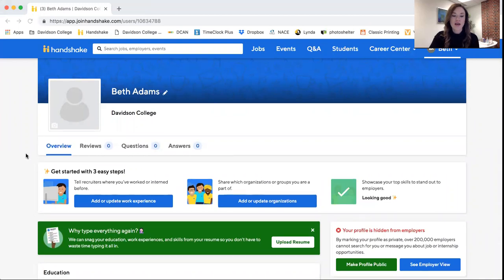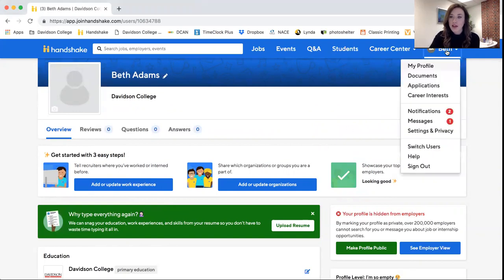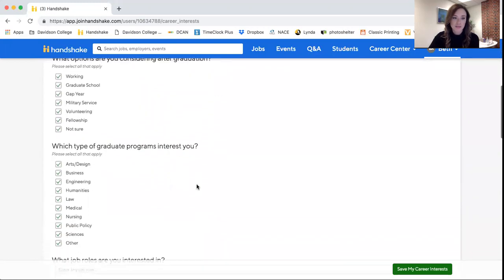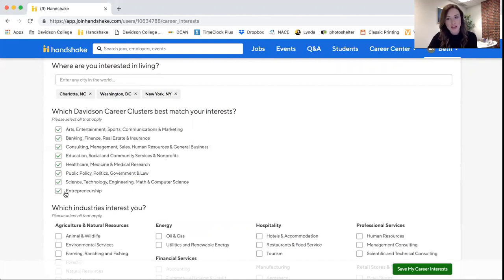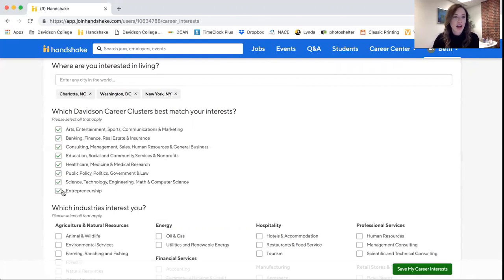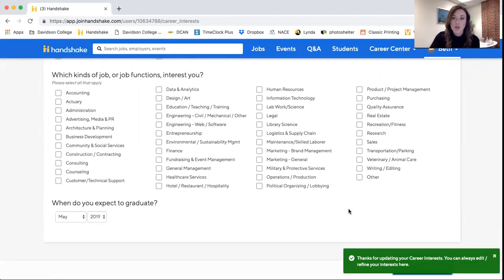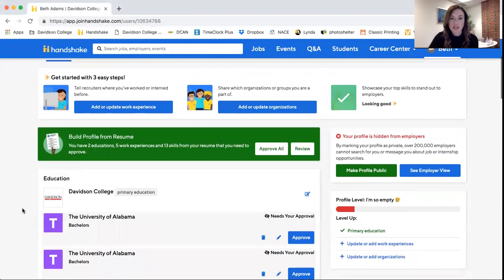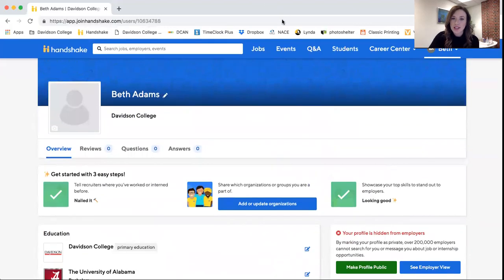Wildcat Ready: Handshake Phase 1- Customizing Your Profile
Customizing Your Handshake Profile